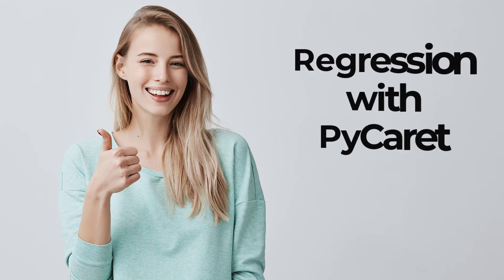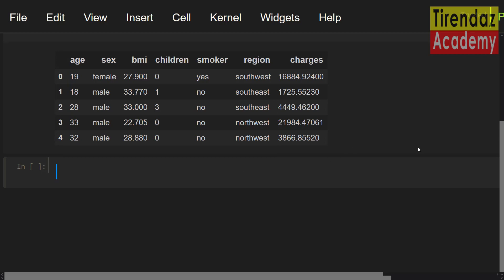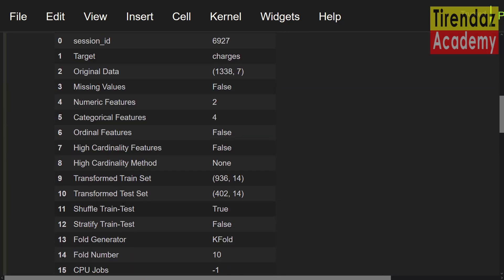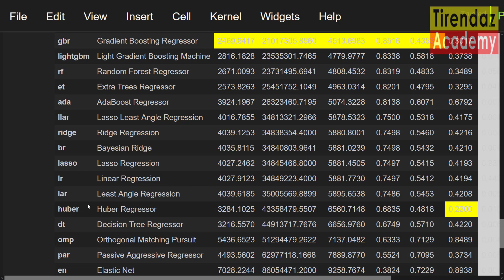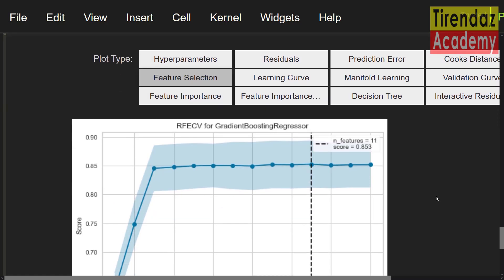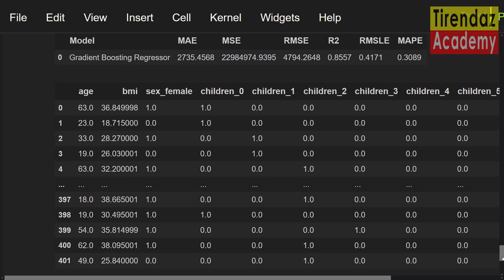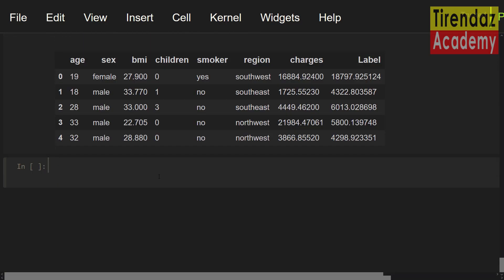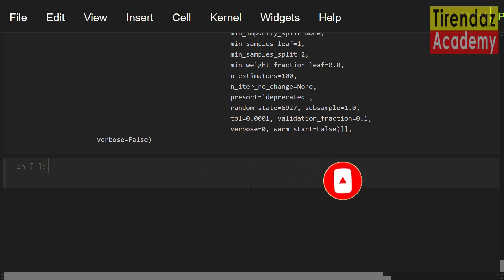REGRESSION with PYCARET 🔥 Machine Learning Tutorial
Machine Learning with PyCaret | Data Science Project in Python | Regression Tutorial | EDA Example

In this video, I am talking about classification with PyCaret.

In short, I'll cover the following topics:

00:10 What is regression?
00:38 Importing the data
01:25 Data preprocessing and transformation
02:54 Building the model
03:58 Evaluating the model
05:50 Predictions
07:10 Saving & loading the model

--- Tirendaz Academy ---